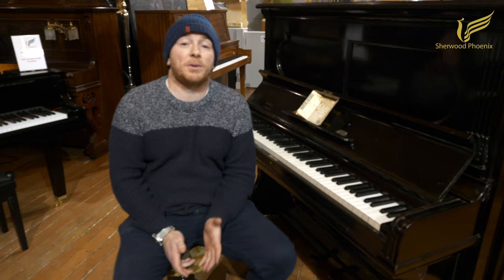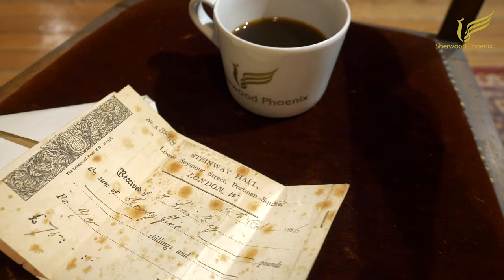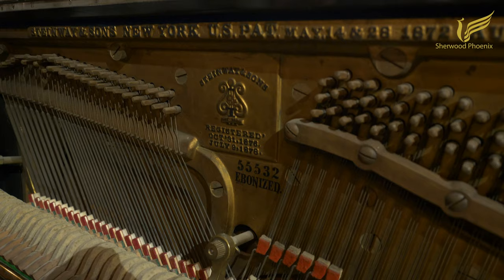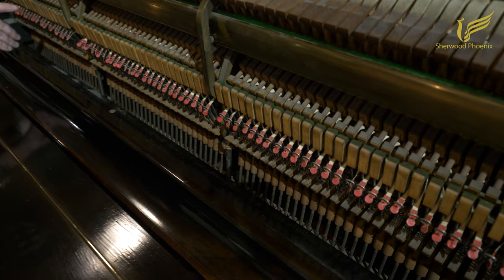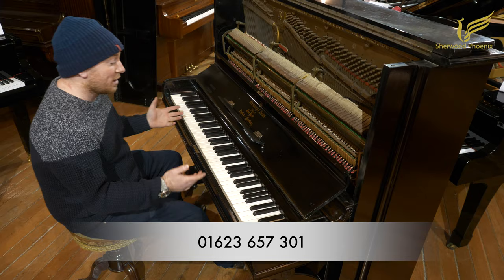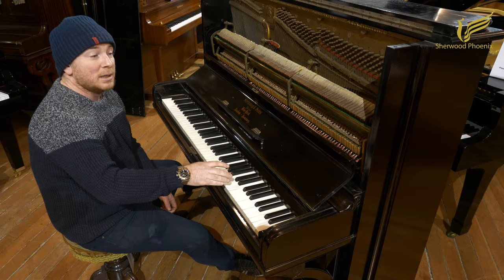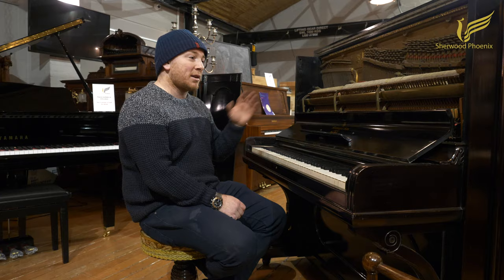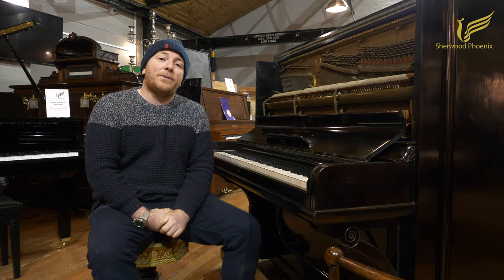You WON'T Believe the Cost of this Steinway Upright Piano in 1886.... We HAVE the Original Receipt!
We have just brought this unique Ebonized Steinway Upright piano into our stock at the Grand Hall in Sherwood Phoenix Nottinghamshire. This stunner has been owned in the same family since new and has the original receipt from Steinway Hall London. Check out the video for all the necessary information. If you are looking for a Steinway we normally have a good selection in our inventory including uprights, baby grands and grands.